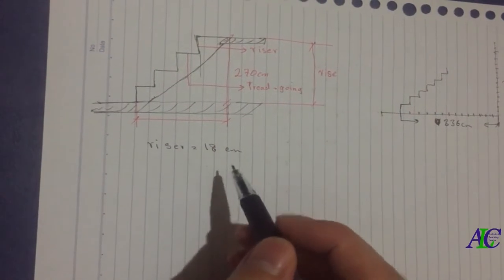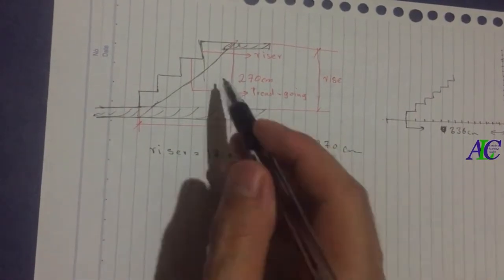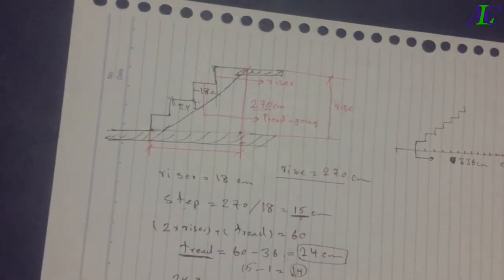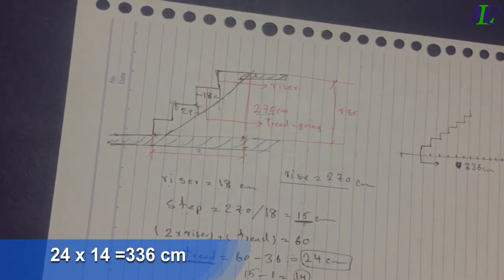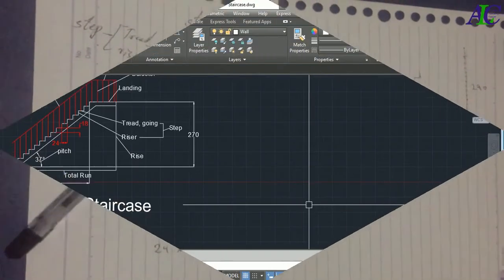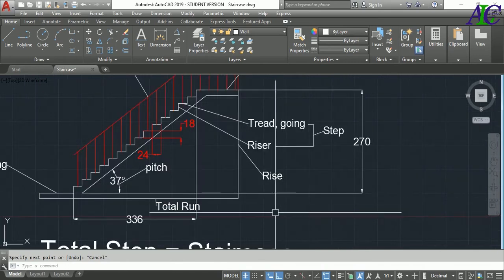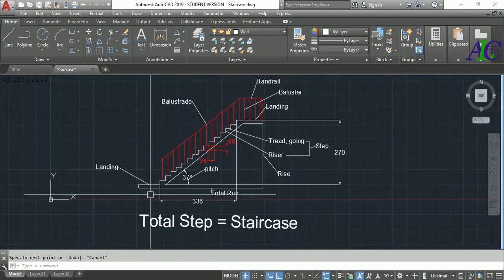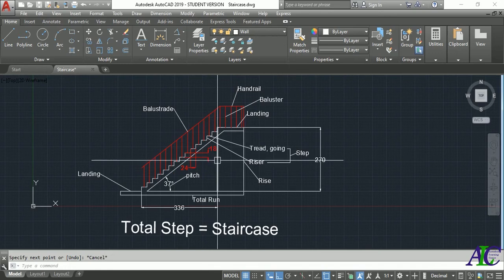How to design a Linear Ladder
🔴🔴 Complete House Tutorial in AutoCAD: 🔴🔴  👇👇👇
✅ 1: